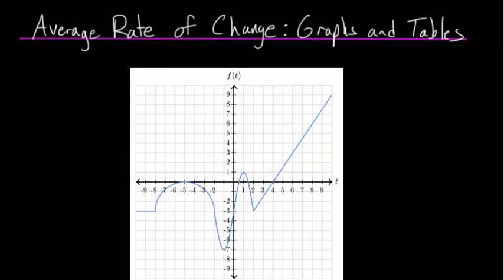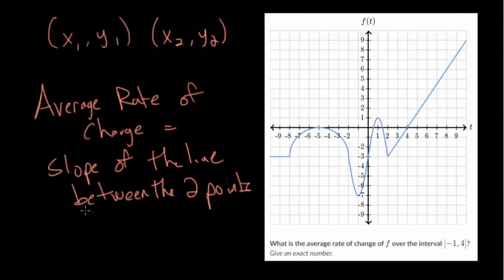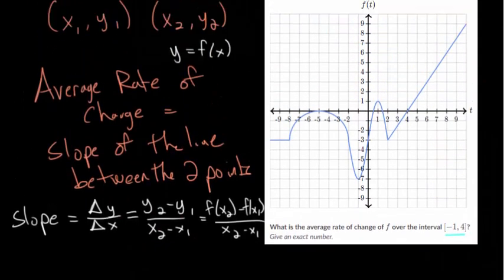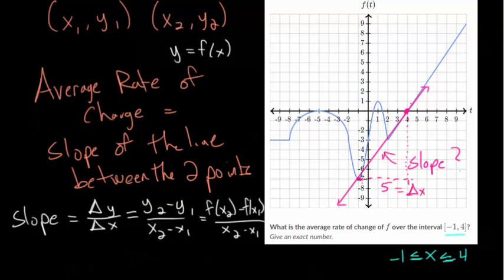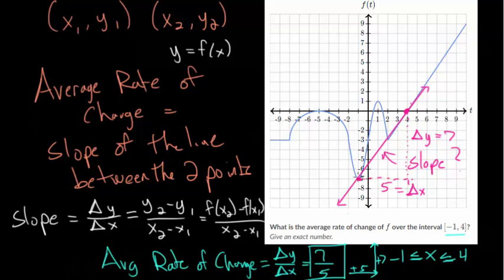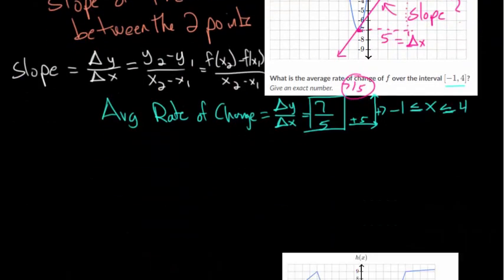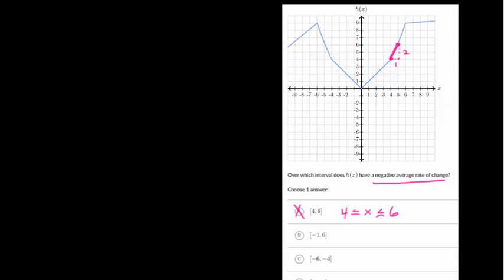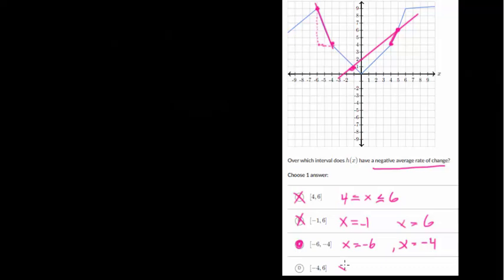Average Rate of Change: Graphs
This video introduces the idea of finding the average rate of change when a graph and an interval are given. The general strategy is to use the values of the end points of the interval to plot two points. Once the points are connected with a line, the average rate of change is the slope of the line between the two points. The closer the two points, the more accurately the average rate of change describes how the curve changes.

Khan Academy exercise to practice:
1. Average Rate of Change: Graphs and Tables

EulersAcademy.org